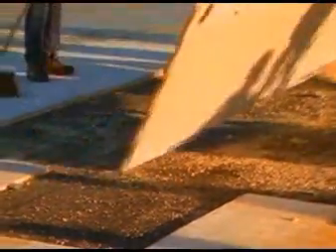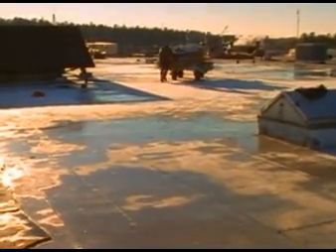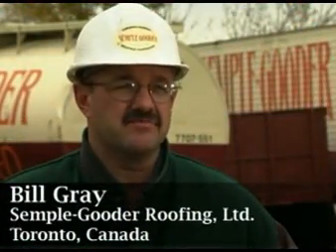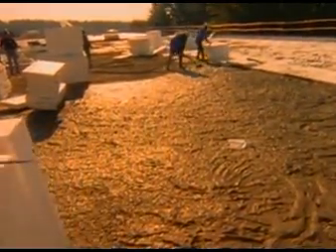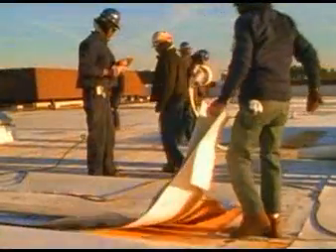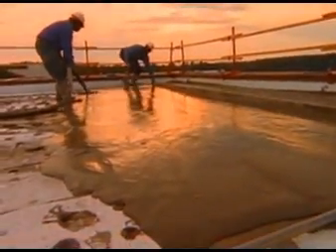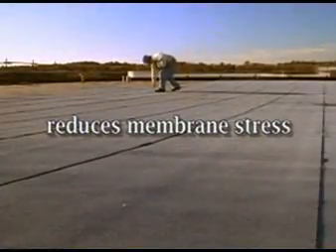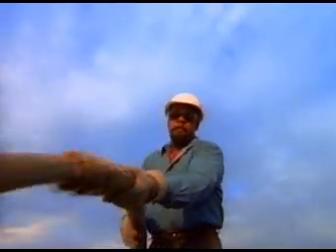Siplast - Reroofing with NVS Lightweight Insulating Concrete System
The NVS mix is a 1:3.5 ratio of Portland cement volume to NVS Concrete Aggregate volume. NVS is engineered for use over non-venting substrates and in reroofing and re-cover applications. Because of its higher compressive and tensile strengths, NVS requires only a 1-inch minimum thickness over the top of the Insulperm Insulation Board.